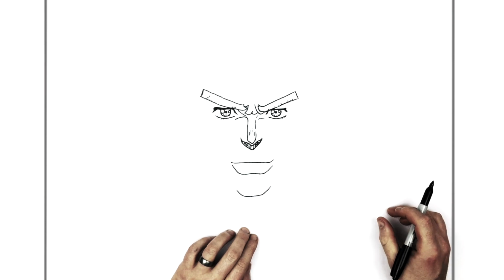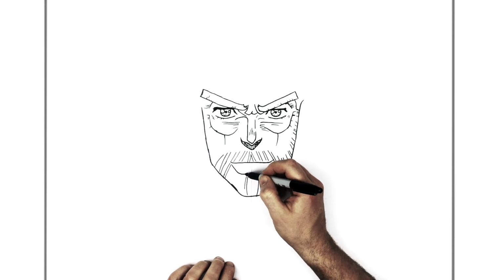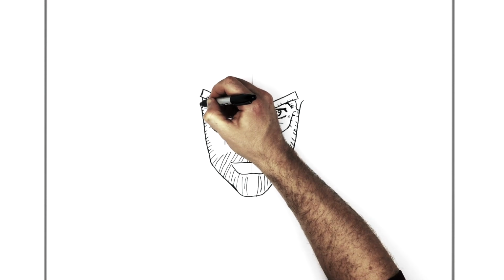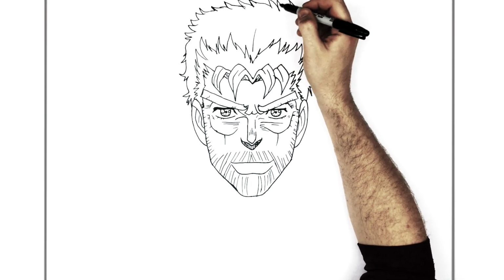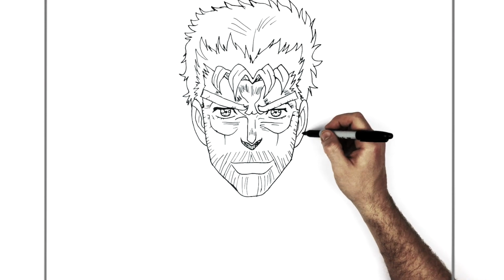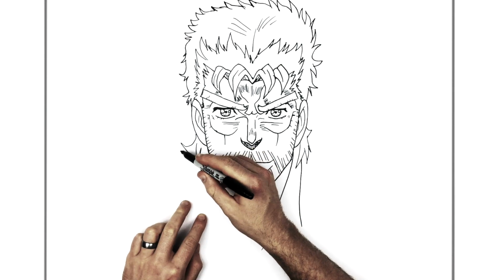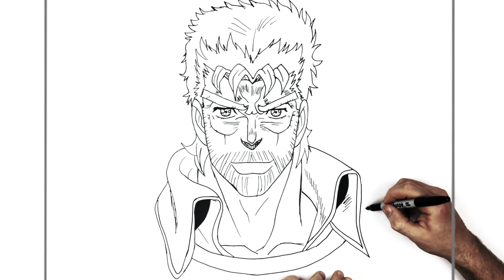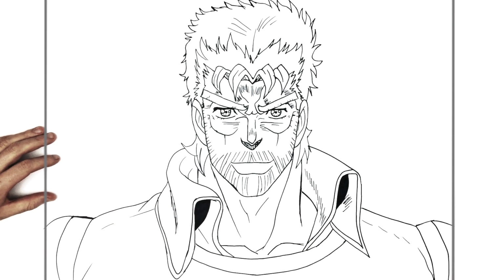How To Draw Old Joseph Joestar | Step By Step | Jojo's Bizarre Adventure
Learn How To Draw Old Joseph Joestar  Step By Step From Jojo's Bizarre Adventure